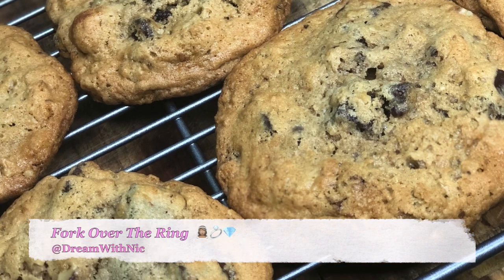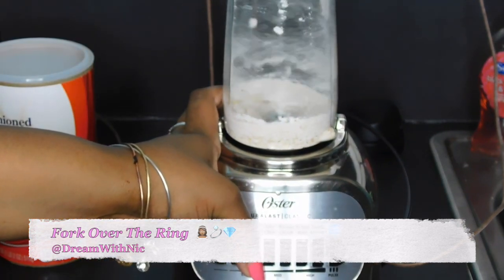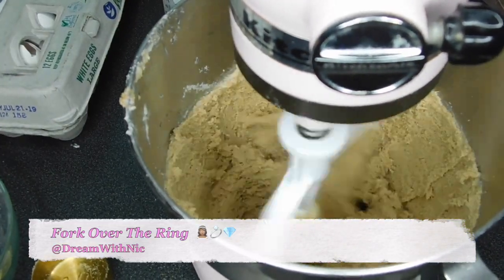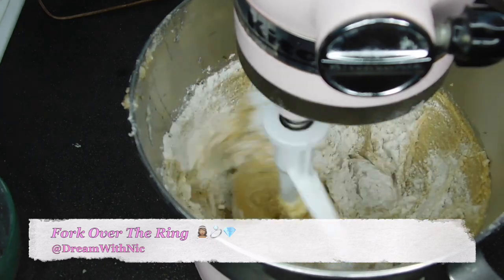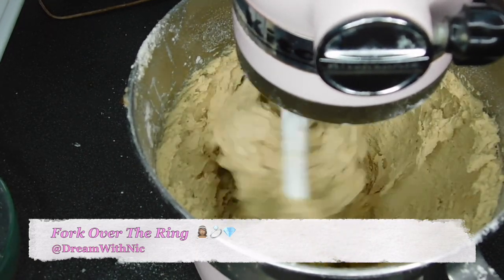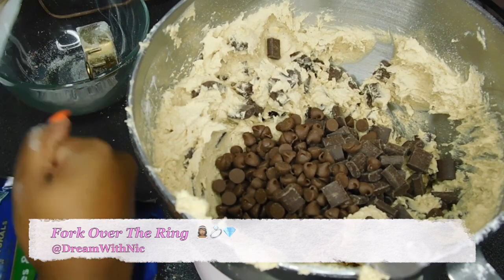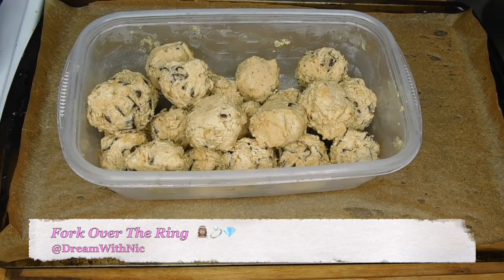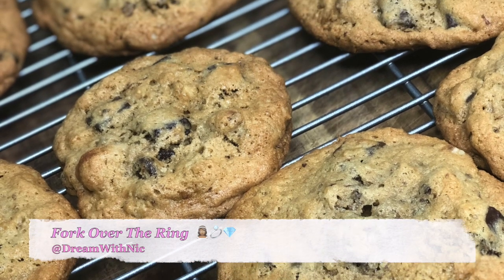Copy Cat Double Tree Cookies | Chocolate Chip Walnut Oatmeal Cookies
Hey Ya'll,
    So I'm low-key high key addicted to the cookies they keep behind the check in desk at Double Tree Hotels. So after years of lying to the front desk people at various hotels and countless failed attempts at this recipe I finally have one that works! Please scroll down to find the measurements and ingredients.

Ingredients/ Measurements
1 cup salted room temp butter (that's 2 sticks y'all)
2 teaspoons pure vanilla extract
2 eggs
3/4 cup brown sugar
3/4 cup granulated sugar
1 cup raw and plain oats
2  cups all-purpose flour
1 1/2 teaspoons baking soda
2 cups semi sweet chocolate chunks
1 cup semi sweet mini chocolate chips
1 cup chopped walnuts